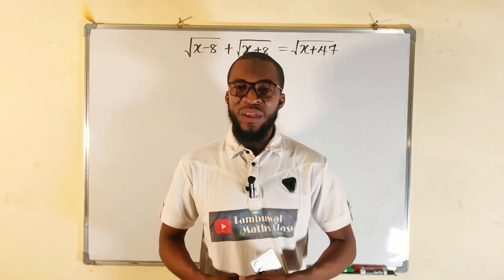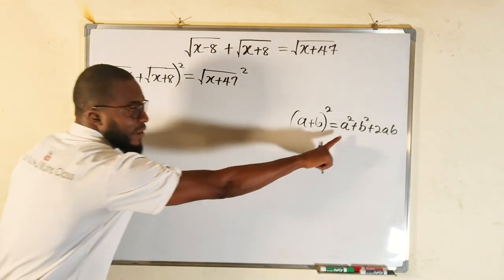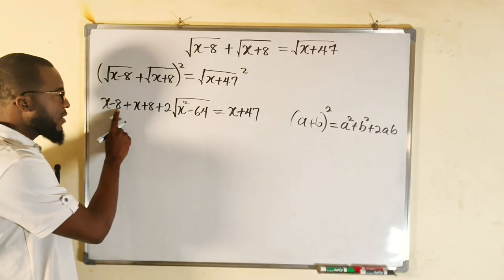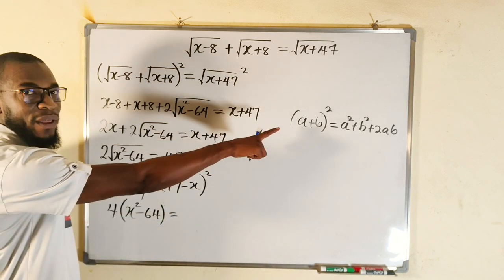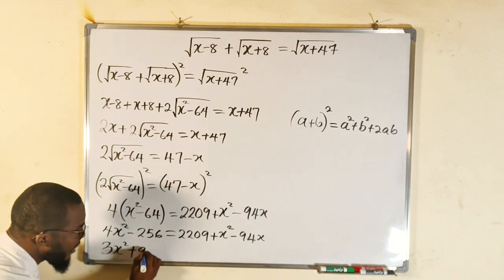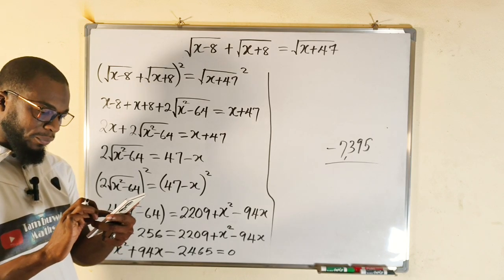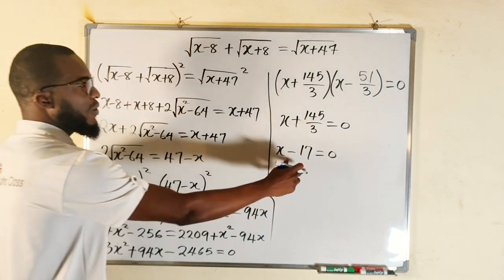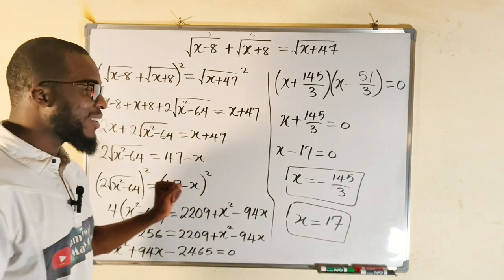Amazing Radical Equation